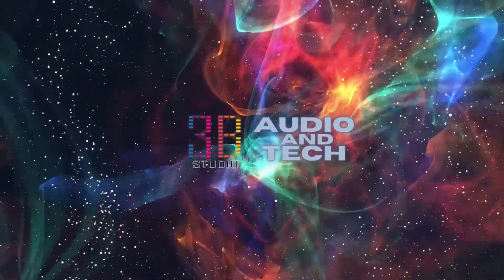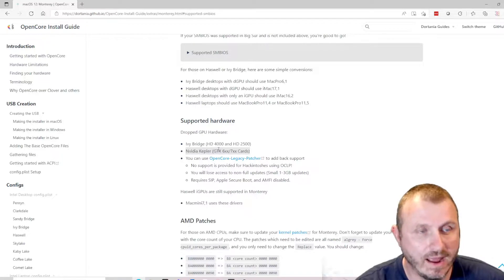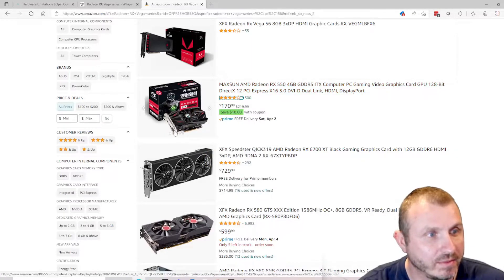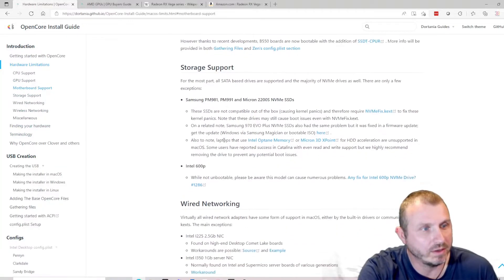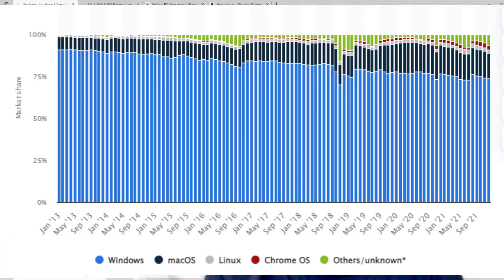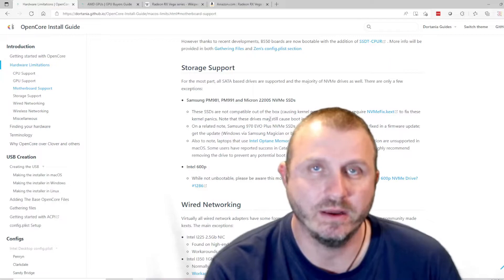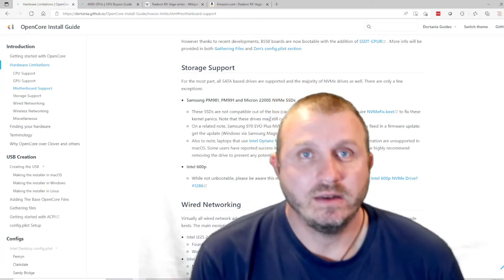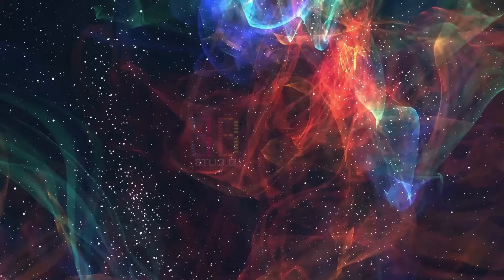Why I (initially) switched from OpenCore back to Windows.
Looking at the upgrade path for Monterey on the OpenCore hackintosh system, I see that Apple has dropped support for my NVIDIA GPU.  This paints me into a corner and forces me to make a decision: shell out the cash or make the jump back to Windows.  Sit back and relax while I comment on my operating system migration path and sift through some of the new Monterey hardware requirements on the Dortania OpenCore Hackintosh Guide.